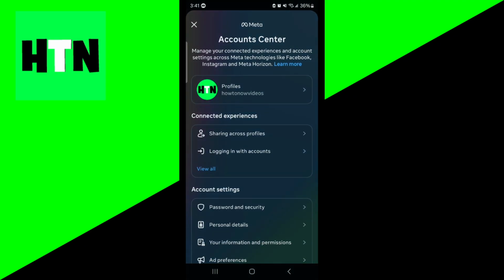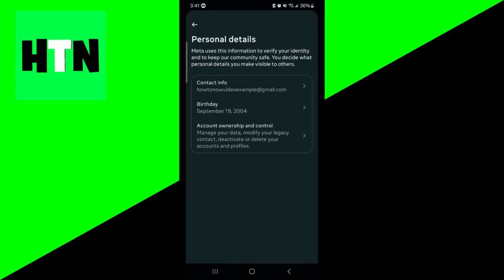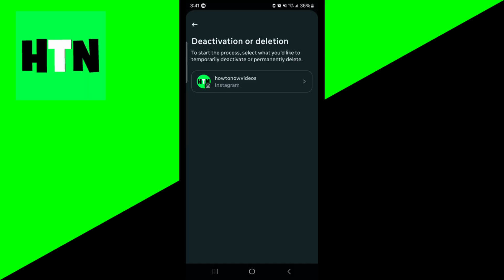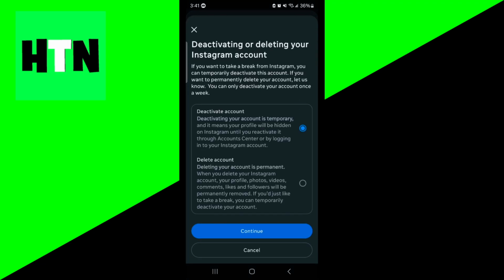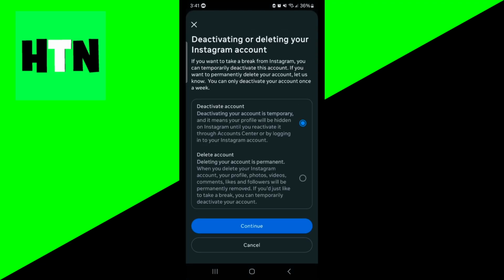How To Disable Instagram Account Without Deleting It! - Tutorial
Learn how to disable your Instagram account without deleting it in this 2025 step-by-step tutorial! Temporarily deactivate your Instagram profile on Android or iOS to take a break while keeping your data safe. This beginner-friendly guide covers accessing settings, deactivating your account, and reactivating it later. Pause your Instagram presence today! *Note: Deactivation hides your profile but preserves your posts and followers.*